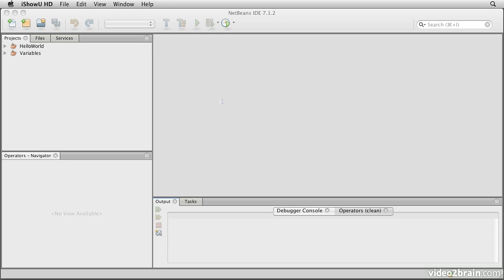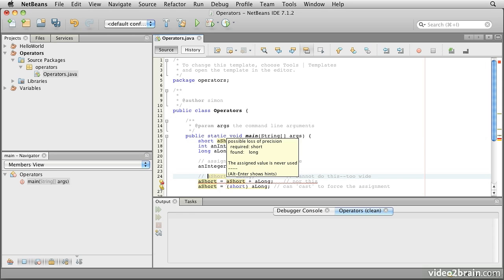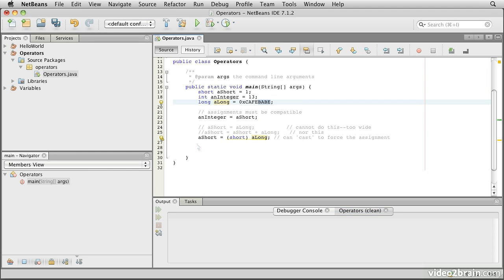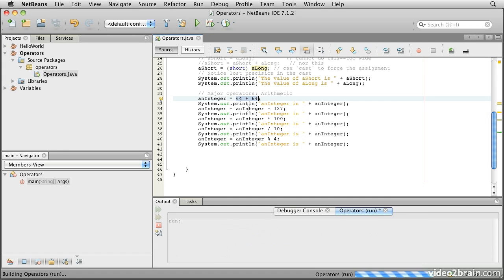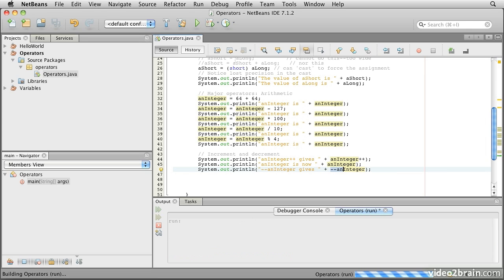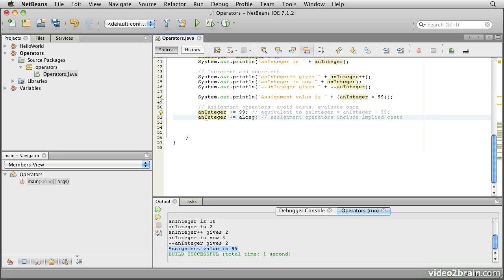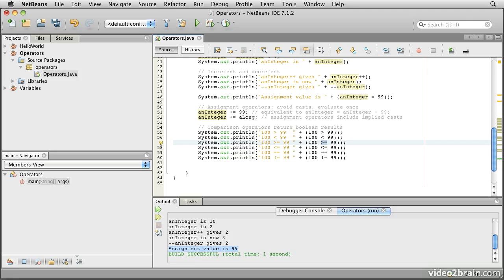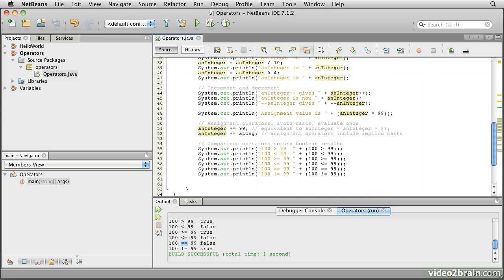Chapter 2.3 Operators and Strong Typing